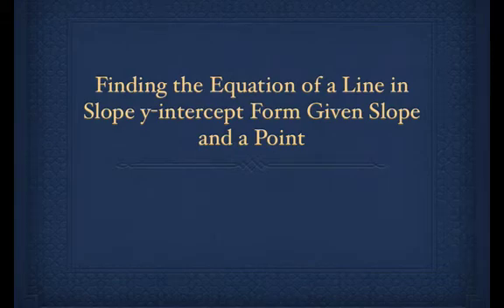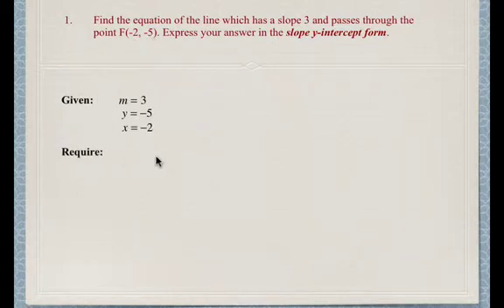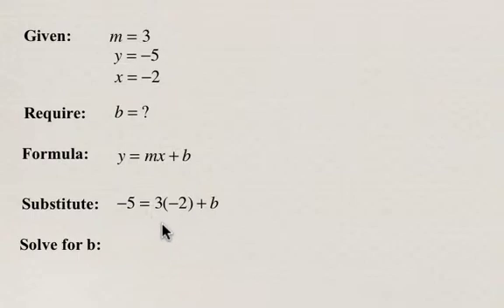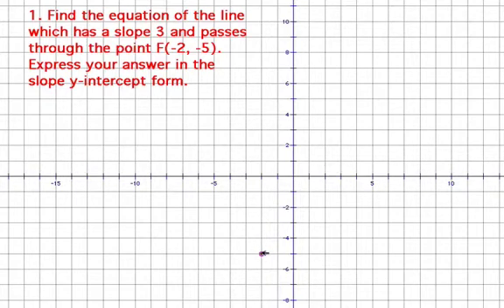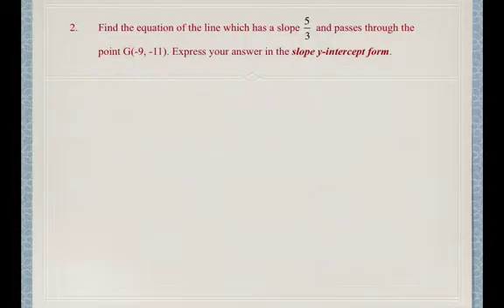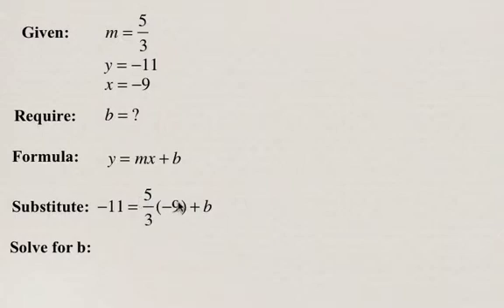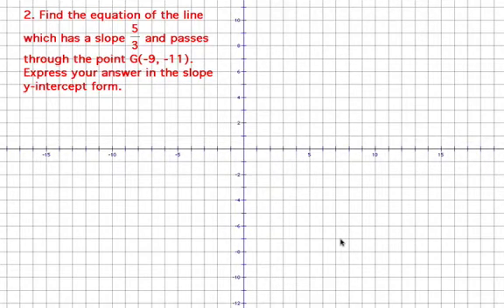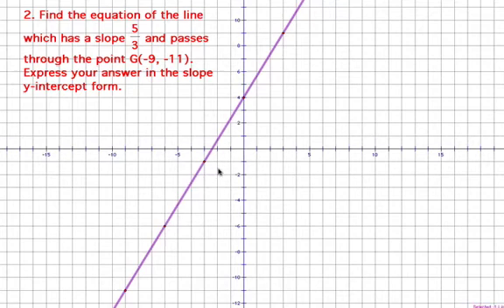Finding Slope y intercept form of the equation of a line given slope and point lesson